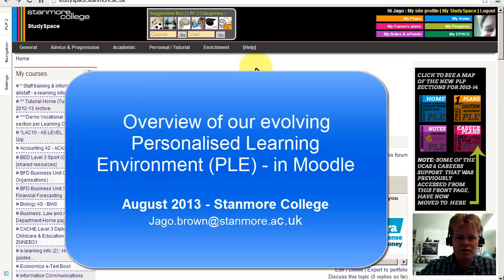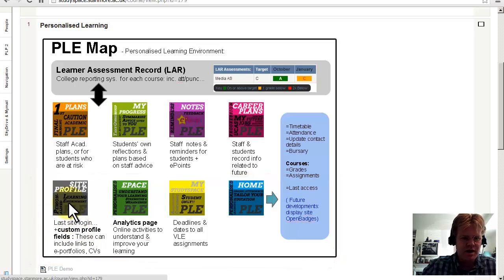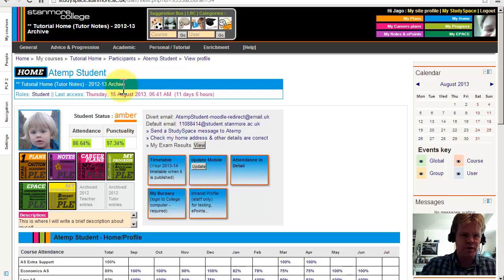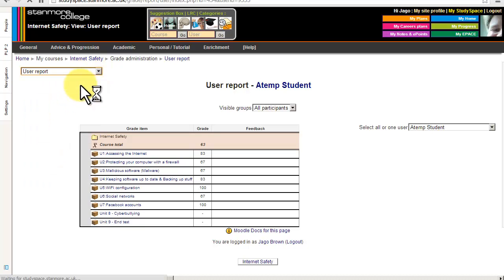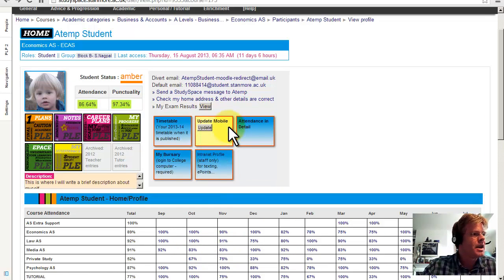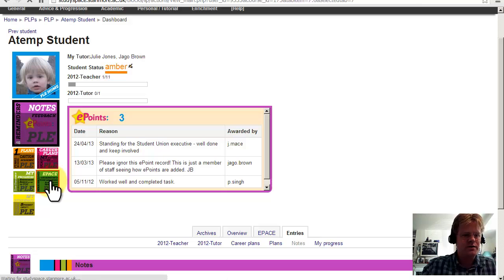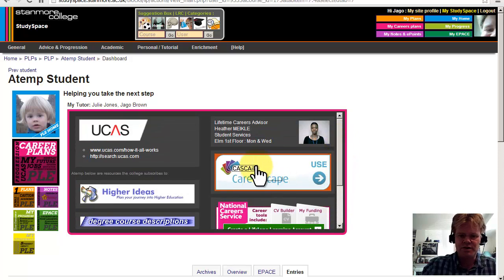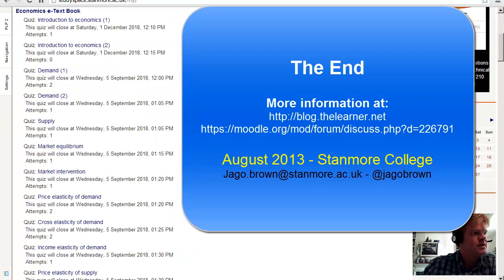Overview of Stanmore College's (Moodle) PLE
PLE = Personalized Learning Environment
This screencast follows the live demonstration I did at the JISC RSC London e-factor 2013 event

Communication between the learner, their parents, tutors, teachers and other supporting staff is critical to supporting a student's progress. The name given to the place online, to support asynchronous online communication is evolving from the idea of Personal Learning Plans (PLP), to the concept of a Personalised Learning Environment (PLE). This is Stanmore College's evolving PLE